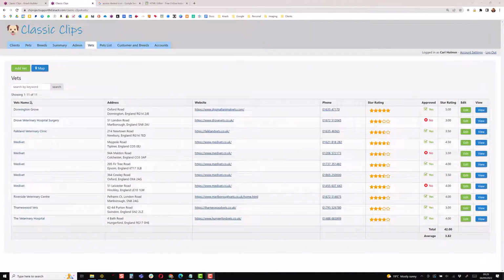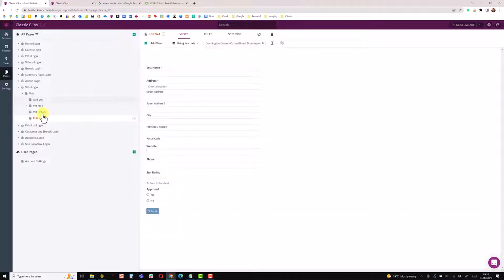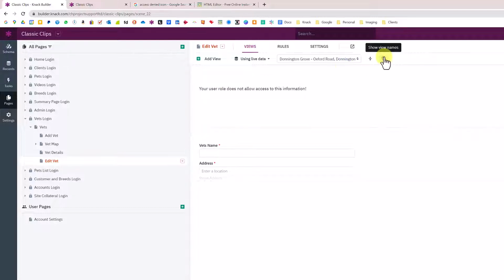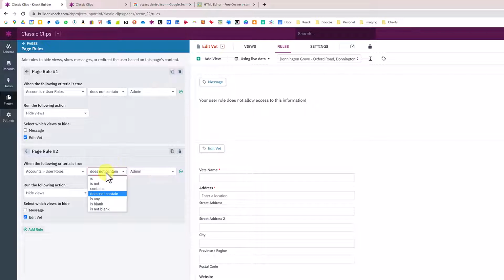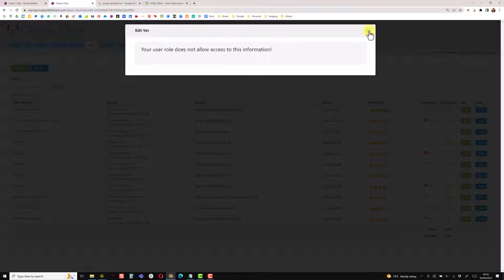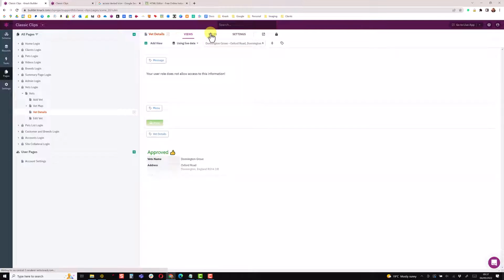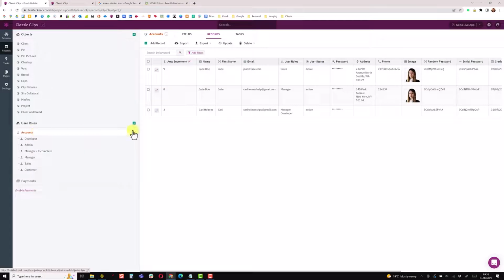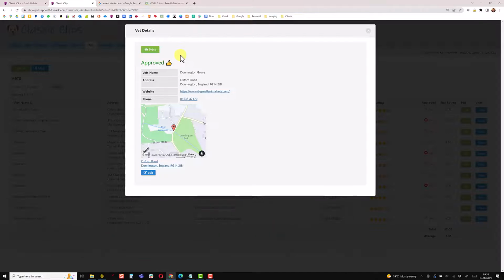View Only Access - Knack Database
Use Page Rules and User Roles to control visibility of key information.